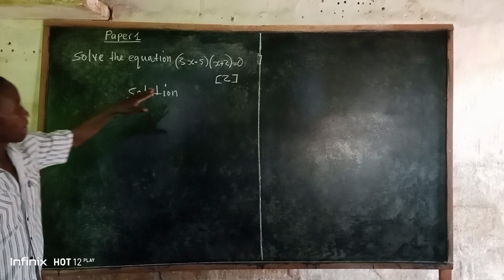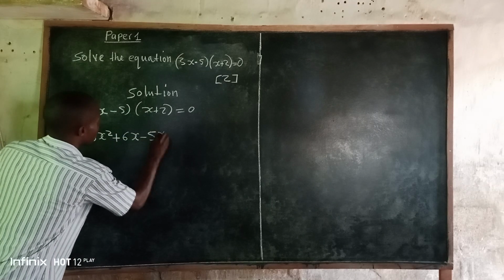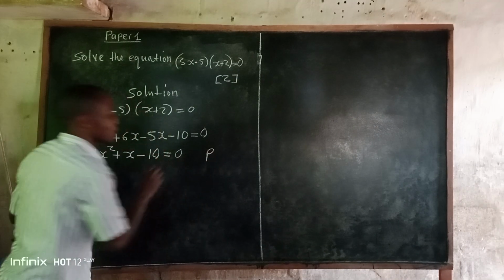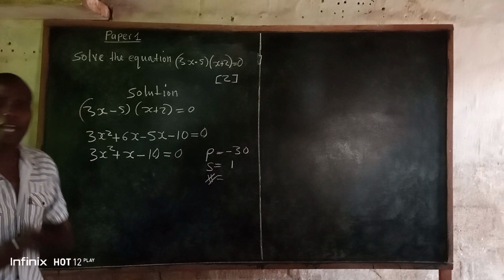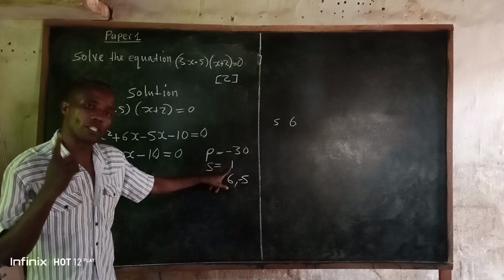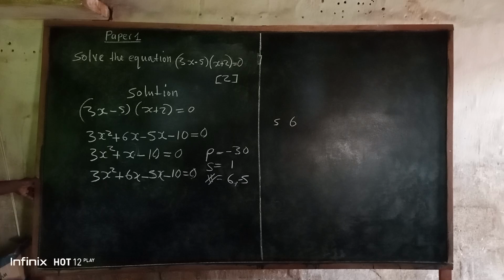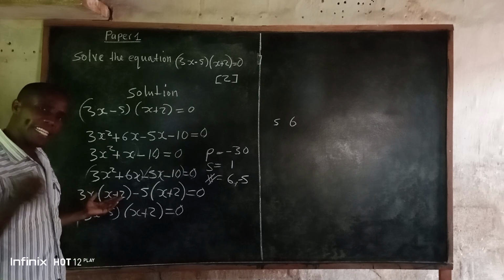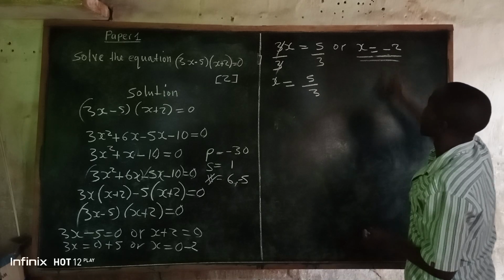PAPER 1 G12 MATH QUESTION